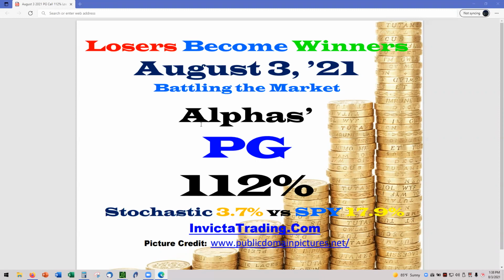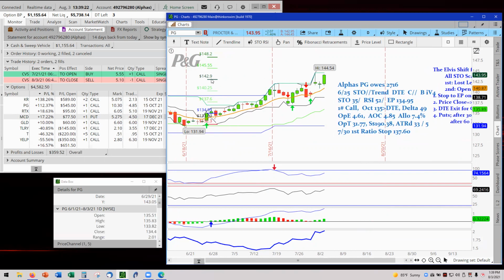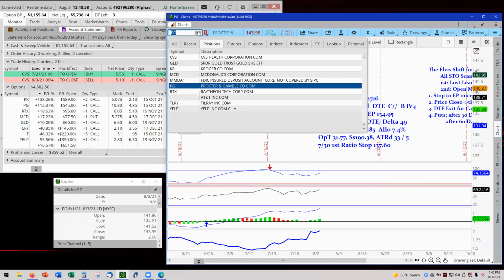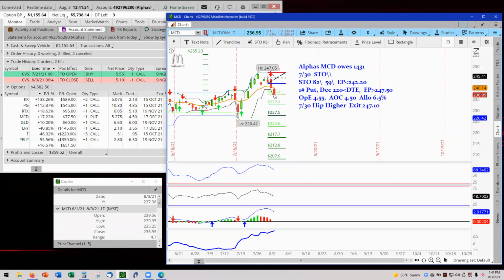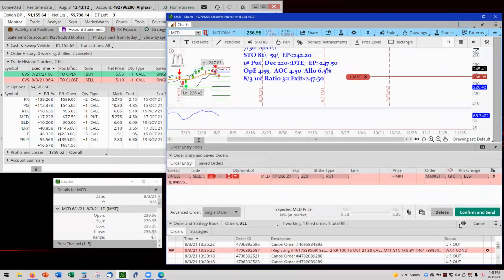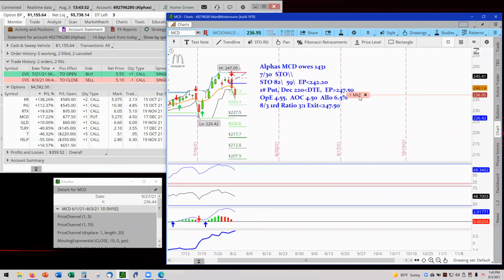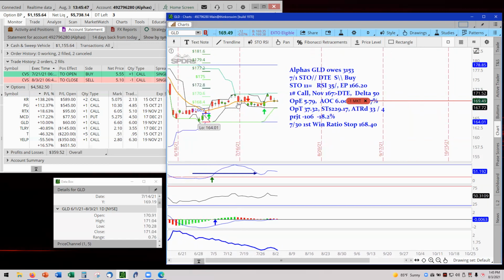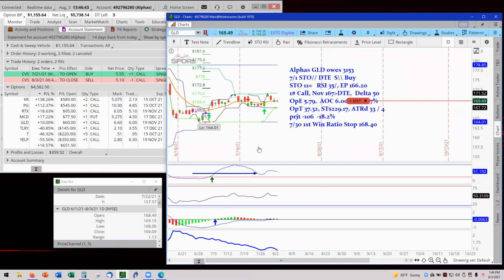August 3 2021 PG Call 112%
Feature: Being a One Directional Trader
PG's Call at 112% is second to KR's Call at 138%. Reminder that the August's Elvis Shift initiated once price has cleared the 1st Ratio Reward Risk, the Stop is moved to the 1st Ratio. This is adhere to the Rules of Engagement to "Protect Capital & Profit".

RTX's Call at 18% is a distance third, MCD's Put at 17% and GLD's Call at 10% round out the positive territory. TLRY, YELP and T in negative territory.  TLRY's Chart Review will be a separate video.

0:00   PG - 112%
1:30   August's Elvis Shift
2:30   RTX - Not yet 1st Ratio Exit
3:25   MCD's Put at EP Stop
5:50   Nothing wrong being a one directional trader
7:25   GLD